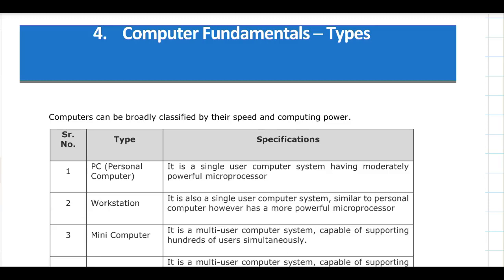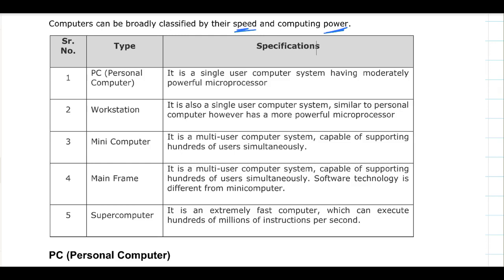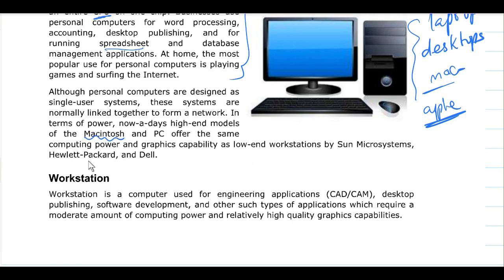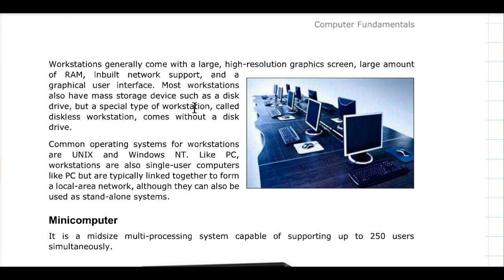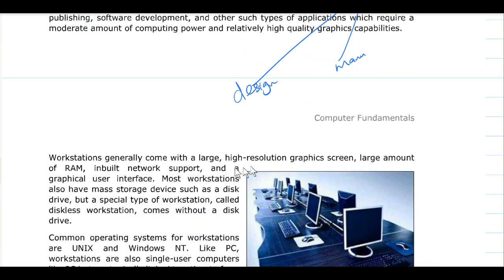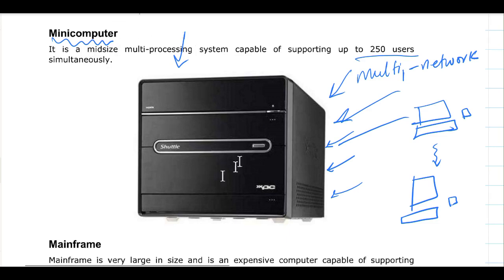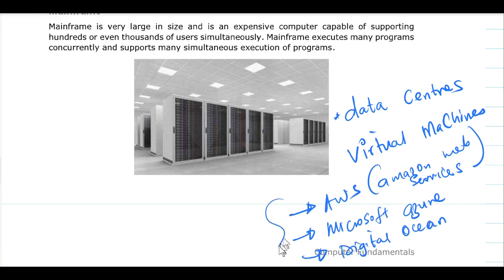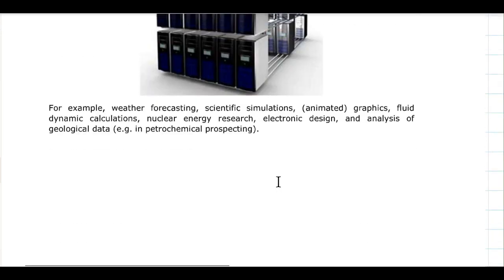25 Introduction to Computing Computer Types